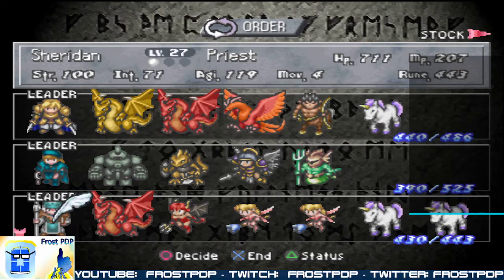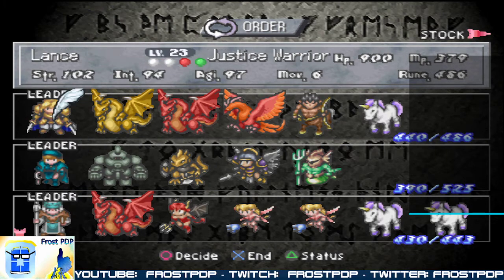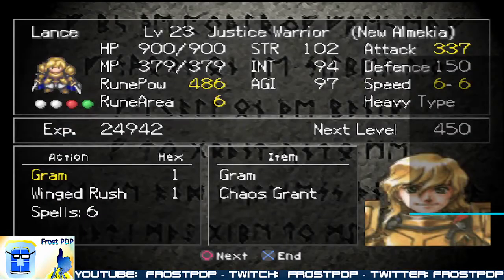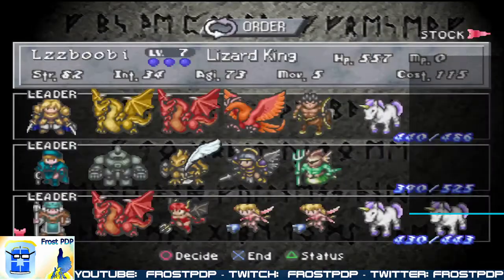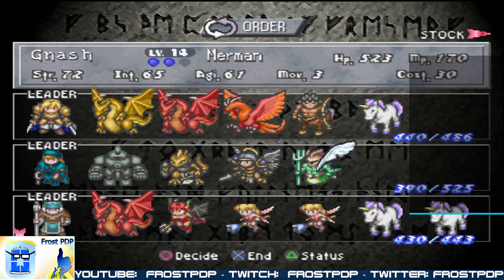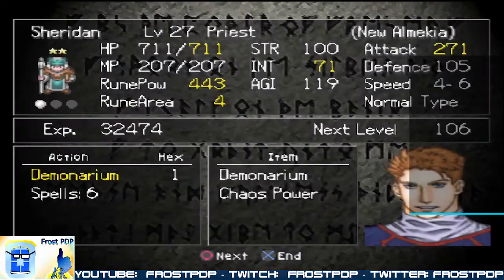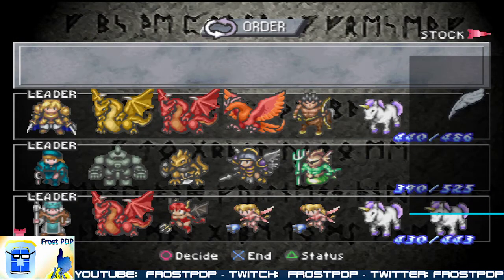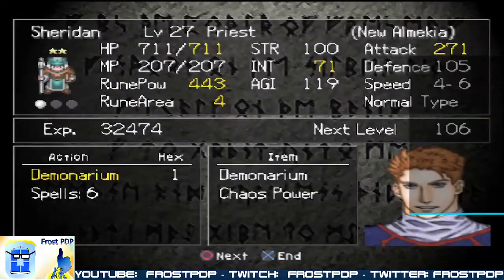Brig CM Microsode 2 - Cortina Crushes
I mean, do I really need to say more than "She broke 500?"  (I'm planning on a team of 500+'ers...)

Brigandine: Grand Edition is a tactical RPG by Atlus and Hearty Robin.

If you really dig Brigandine, check out a fan-site I'm a part of over on Enjin, Join the community, make some new friends, and help keep this old classic alive!

VeracityTrigger's channel - Catch me Friday nights at 7:00 PM EST for the foreseeable future of Forsena!

Valkos Lunari's channel - Another Brigandine creator I've played with.

The Cross Mod (overseen by Auro Volos!) is probably best found here, but may take some digging to find a usable copy